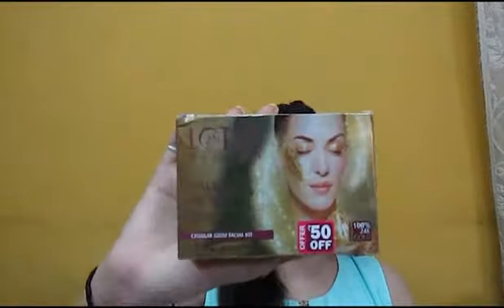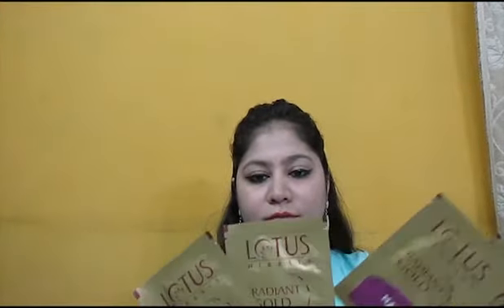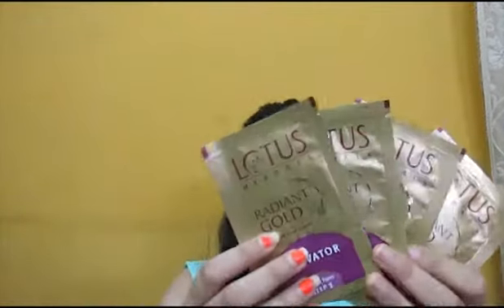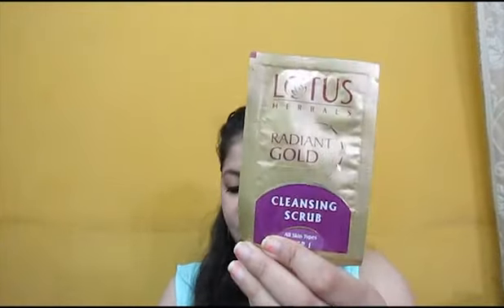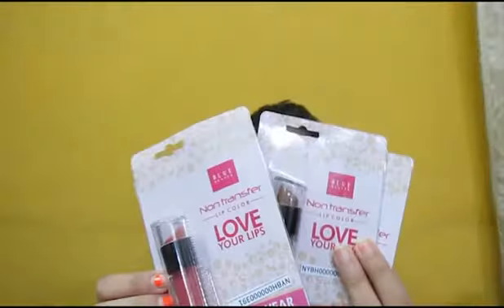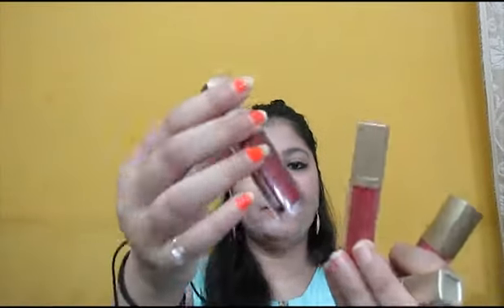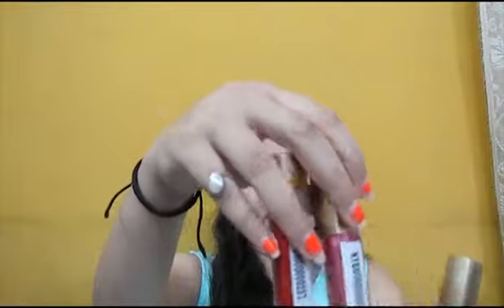NYKAA RAKHI SALE HAUL | BLUE HEAVEN non-transfer liquid LIPSTICKS SWATCHES